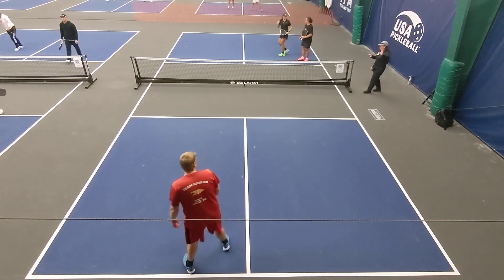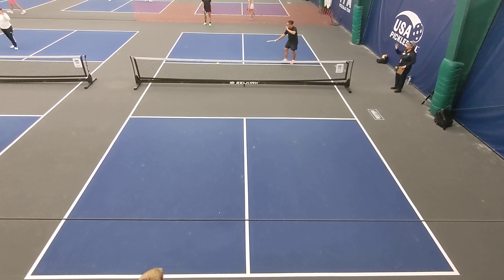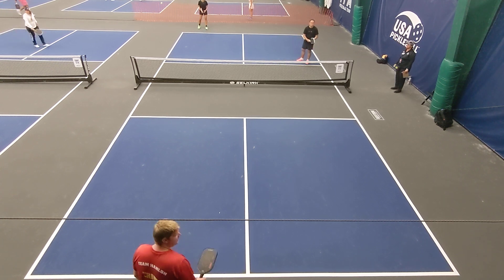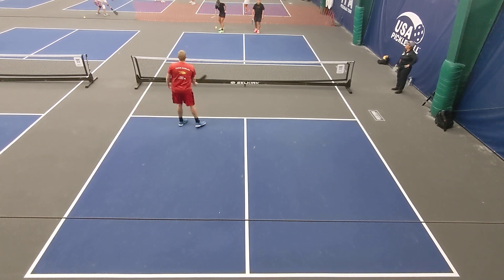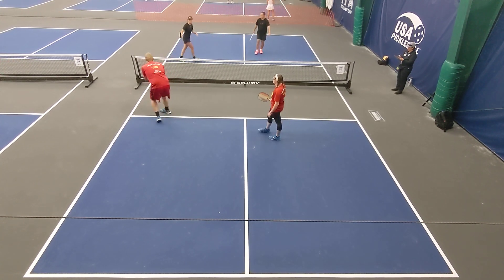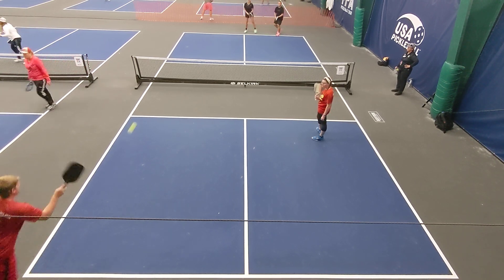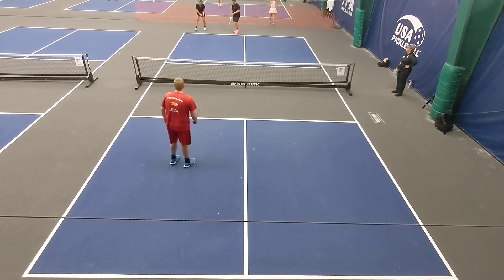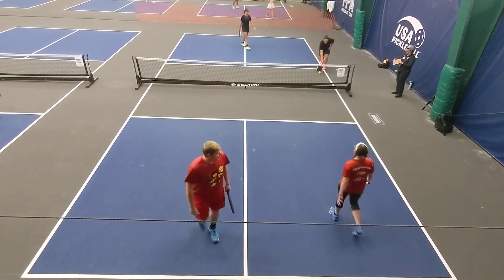Mixed 4.0 19+ Pickleball at Nationals 2023